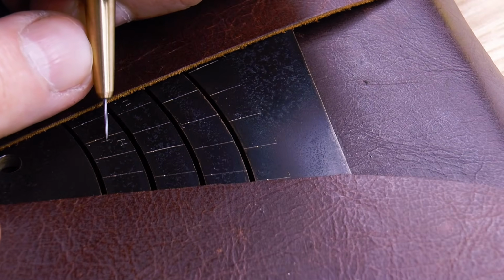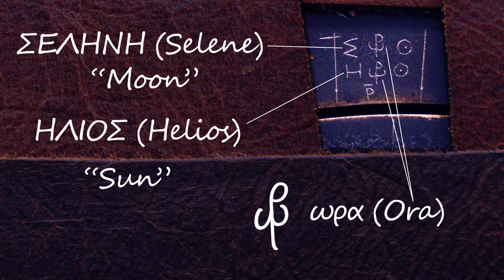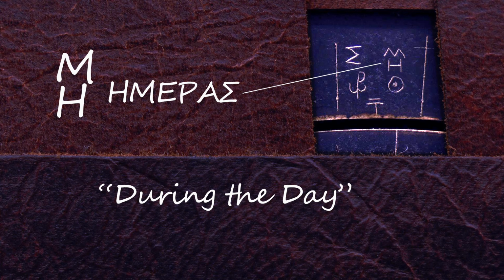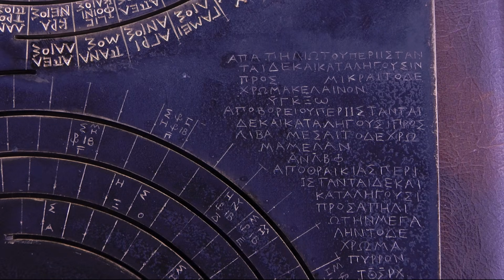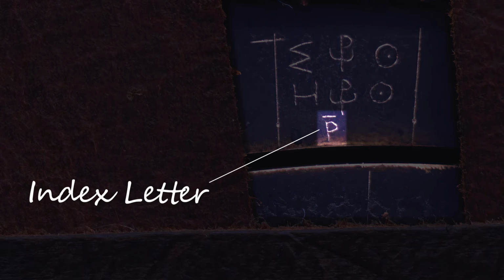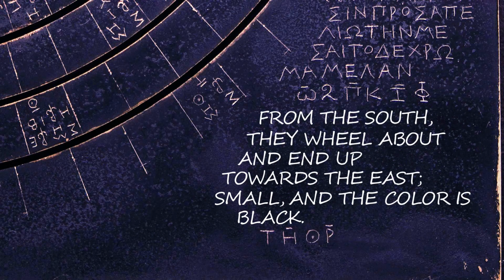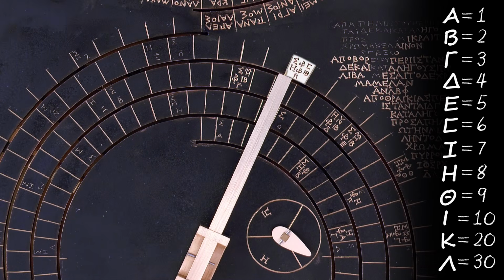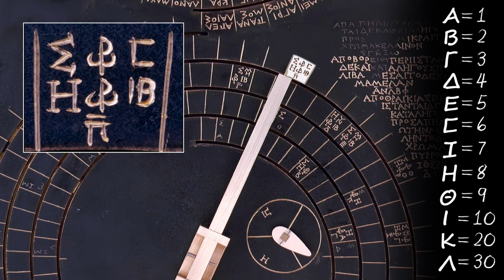The Antikythera Mechanism Episode 11 - Inscribing The Back Plate - Part 2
Hi Folks,

Part 2 of the Back Plate Inscriptions is good to go! A deep dive on all things Saros and eclipses - do please enjoy :)

Cheers,

Chris.

A very special thank you to Patrons:

Glenn Trewitt
Christopher Warnock
Guy Loughridge
Charles Frodsham & Co.
Peter John Richardson
Adam Slagle
Thomas Veilleux
Robin Haerens
L'Enfant Watch Company
C. A. Patrick Voigt
Mark Coburn
Bogdan Dan
Steven R. Crider
Gary Levario
Pete Askew
Jeff Armstrong
Rudolph Bescherer Jr
Robert Petz
Ralph McCoy
Jim Popwell
Kaedenn
Bradley Pirtle
Alan Carey
PaxAndromeda
John A McCormick
Thomas Eriksen
Michael Hardel
Tim Ball
Dominik Rogala
Xanadu-King
Eric Witte
Peter
Grant Michener
Jonathan Teegarden
Steve Hossner
RuKiddin06

- Counting Months and Years: The Upper Back Dial of the Antikythera Mechanism1 M.T. Wright 2005

- "IG" XII, 1 913: An Astronomical Inscription from Hellenistic Rhodes - Alexander Jones 2006

The Keskintos Astronomical Inscription Text and Interpretations - Alexander Jones 2006

- Calendars with Olympiad display and eclipse

prediction on the Antikythera Mechanism - Freeth et al 2008

X-ray Tomography of the Antikythera Mechanism - Andrew Ramsey 2012

On the epoch of the Antikythera mechanism and its eclipse predictor - Carman & Evans 2014

Eclipse Prediction on the Ancient Greek Astronomical Calculating Machine Known as the Antikythera Mechanism - Freeth 2014

- The Antikythera Mechanism: the CONSTRUCTION of the METONIC POINTER and the back PLATE spirals - M. ANASTASIOU et al 2014

The Back Dial and Back Plate Inscriptions - Anastasiou et al 2016

- The Back Cover Inscription - Bitsakis/Jones 2016

The Calendar on the Antikythera Mechanism and the Corinthian Family of Calendars – Iversen 2017

Revising the eclipse prediction scheme in the Antikythera mechanism - Freeth 2019

The Back Plate Inscription and eclipse scheme of the Antikythera Mechanism revisited - Iversen/Jones 2019

"The Antikythera Mechanism, Rhodes, and Epeiros" - Iverson, P 2020